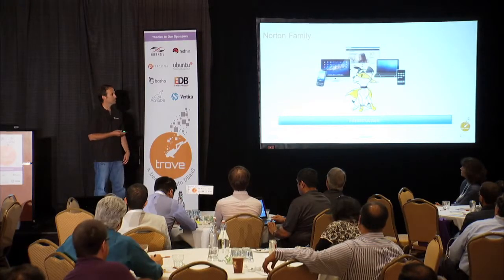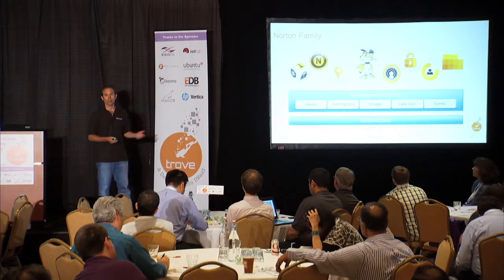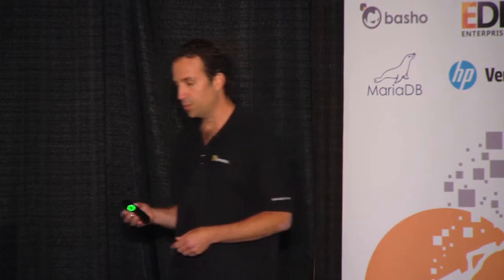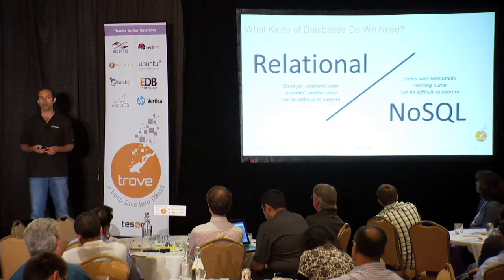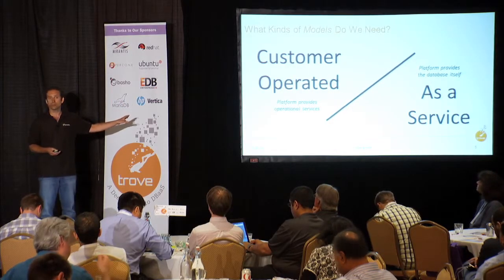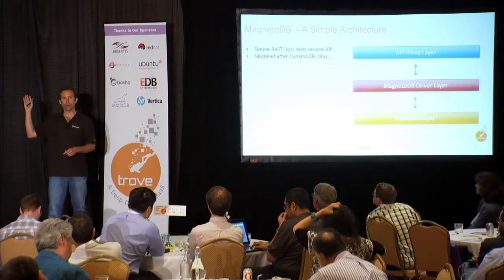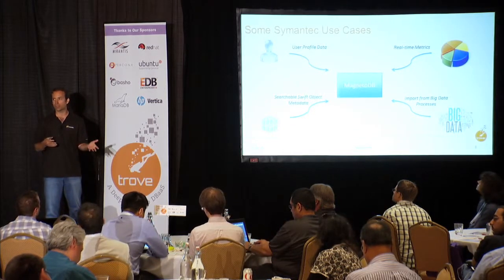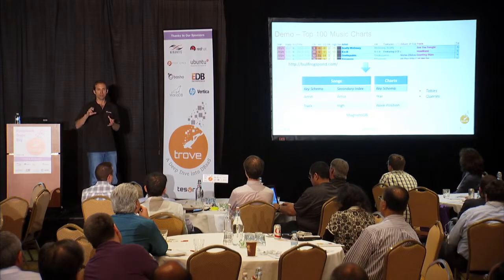OpenStack Trove Day: Scaling Your Data Horizontally on the OpenStack MagnetoDB Project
- In this installment from OpenStack Trove Day, Keith Newstadt, Technical Director/Architect, Symantec Corp discusses a new OpenStack project called MagnetoDB that's delivering NoSQL databases as a service on OpenStack. Newstadt reviews the API and the underlying NoSQL technologies used for this project. In addition, he does a live demo, showing how easy and fast it is to query a large dataset. In this particular demo, he finds out the song that topped the charts in 1984. Think you know the artist? Watch the video to find out.